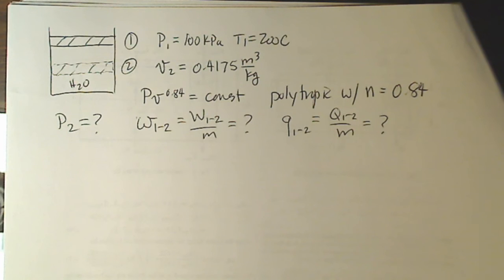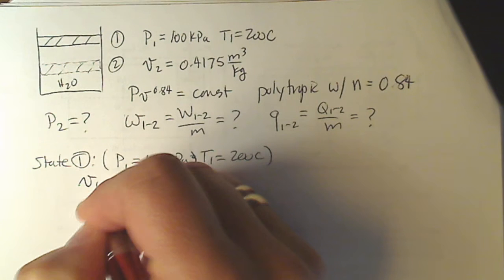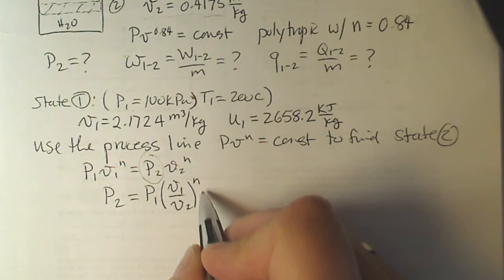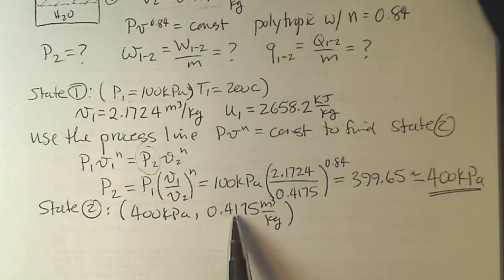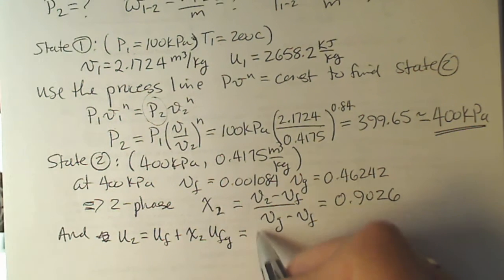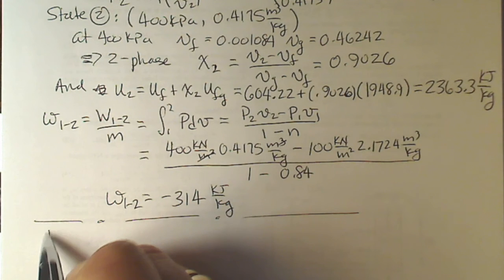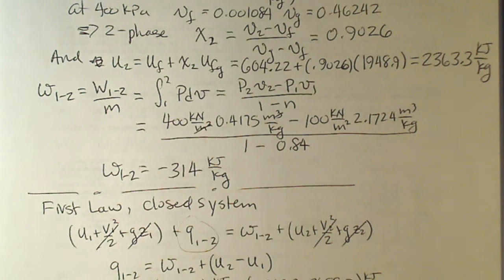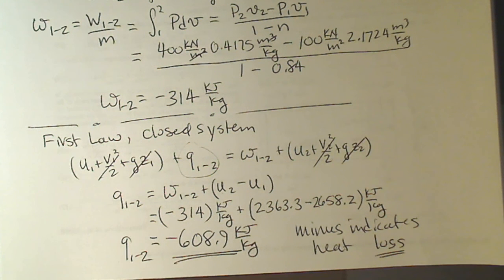Polytropic compression of steam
Thermodynamics.  Polytropic compression of steam from superheated vapor into the two-phase region.  Both work and heat transfer are computed.